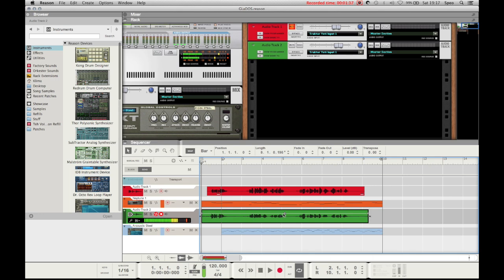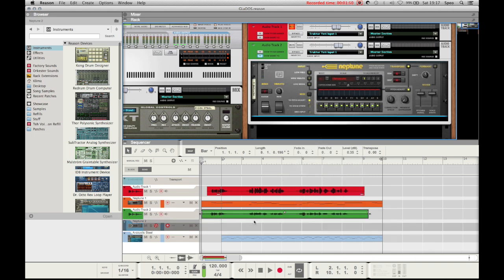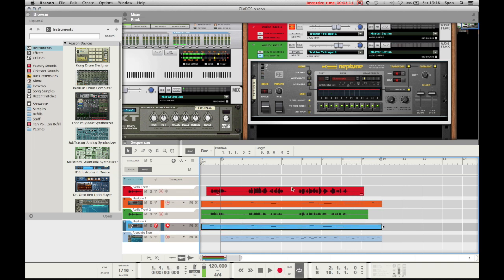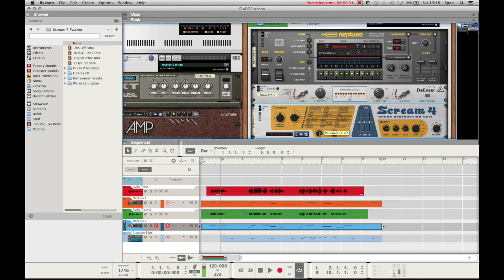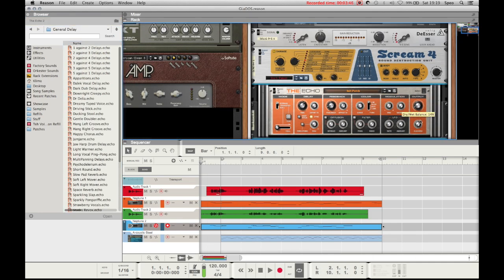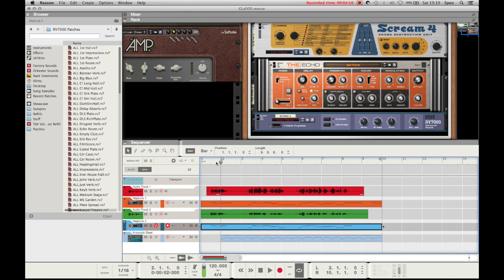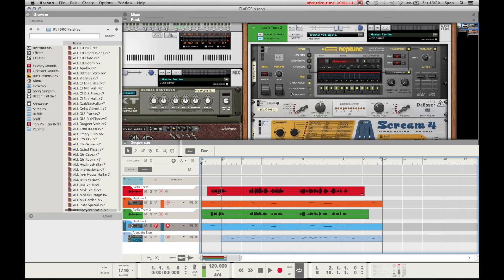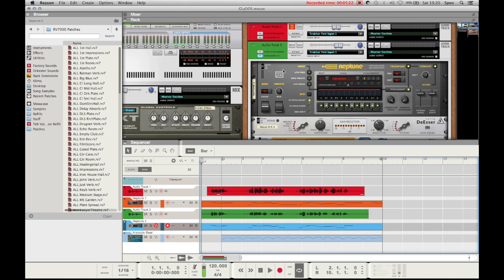Creating Vocals Like GLaDOS Tutorial [Reason]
Hey guys, I hope this setup that lets you create vocals like the one GLaDOS provides for the Portal credit songs is somehow useful & fun to you. Next tutorial is gonna be on some classic growl bass sound design again. Have a good one, see you then!